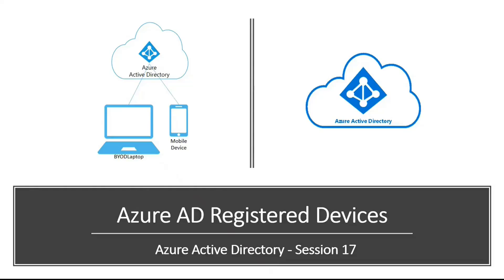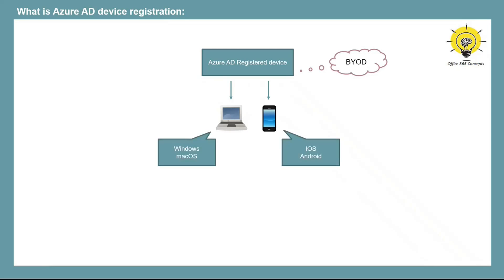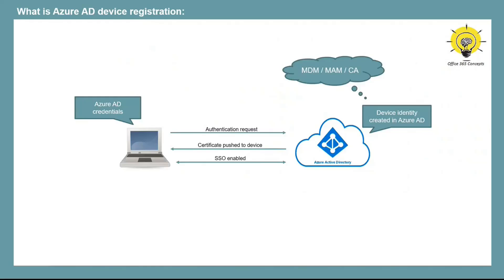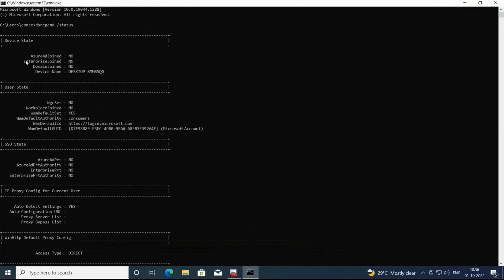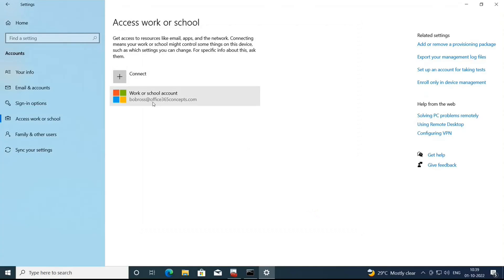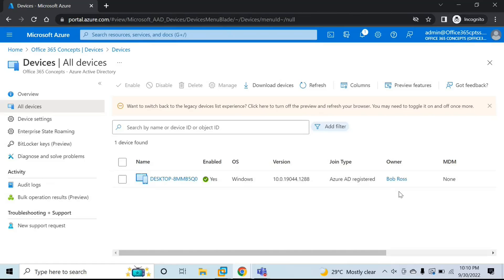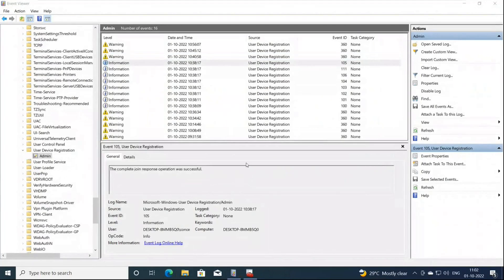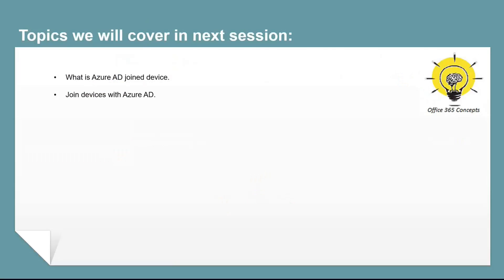What is Azure AD registered device | A step by step demo to register devices with Azure AD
This is the 17th video of Azure Active Directory series. In this video you will learn what are Azure AD registered devices and how to register Windows 10 devices with Azure AD.